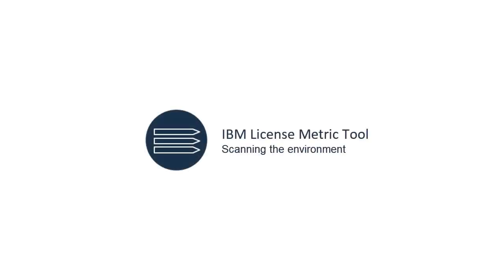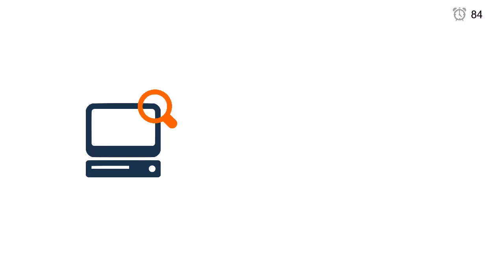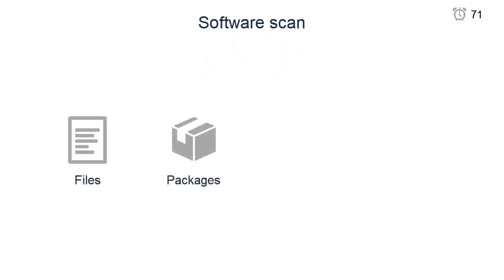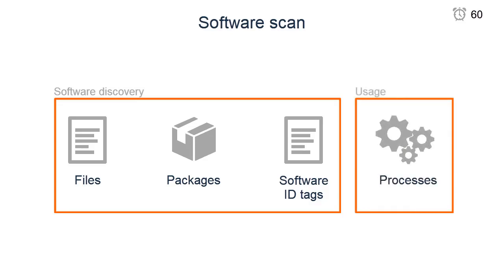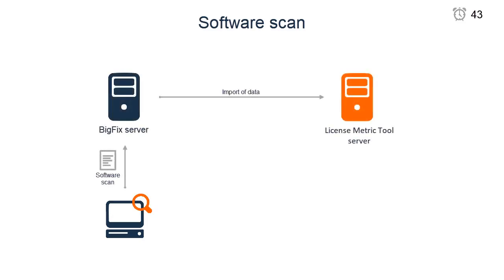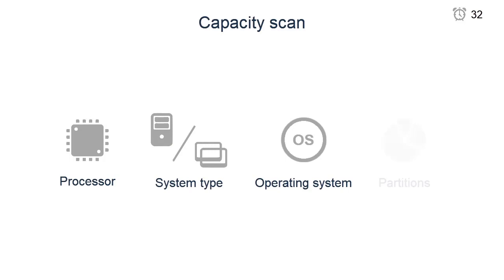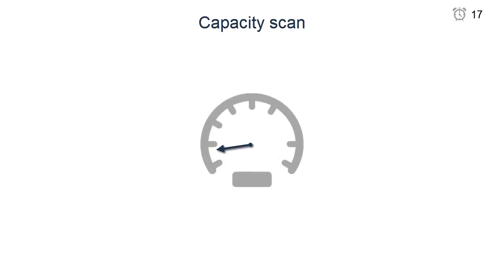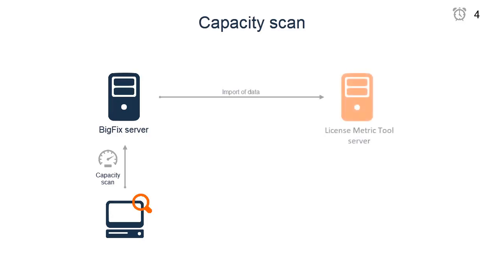Scanning the infrastructure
Learn about using License Metric Tool to scan your computing infrastructure to discover installed software and collect capacity data.